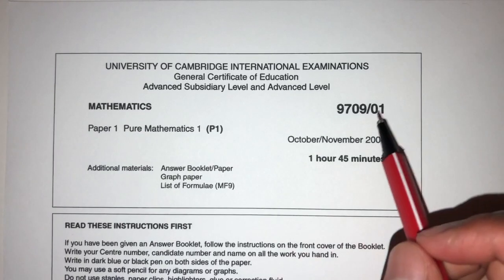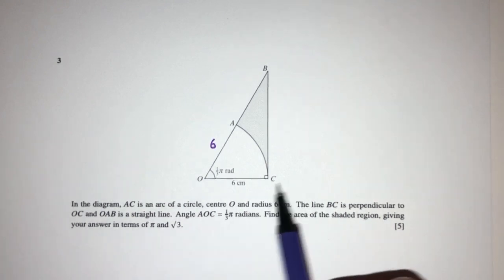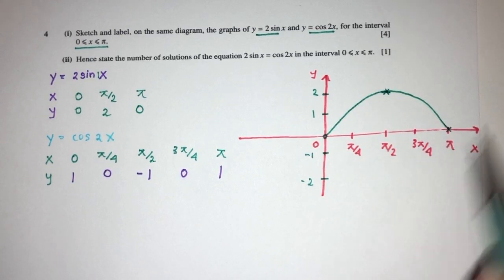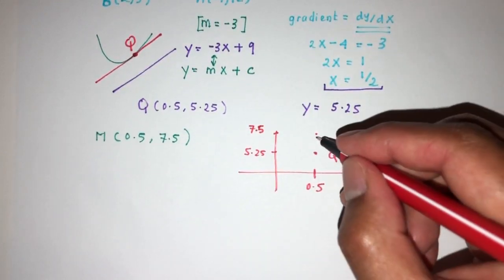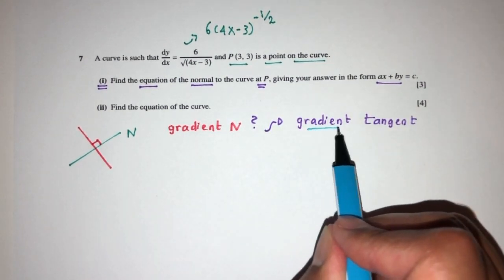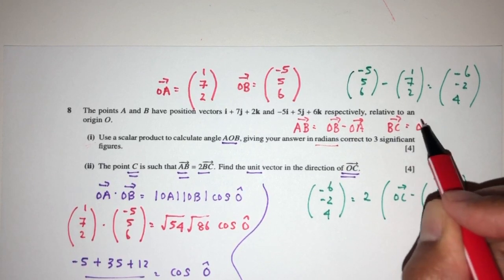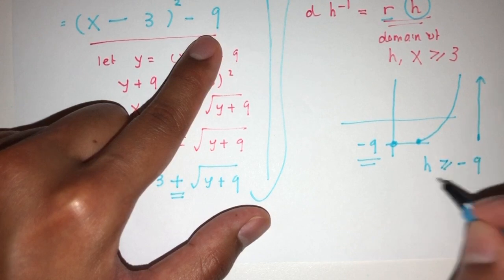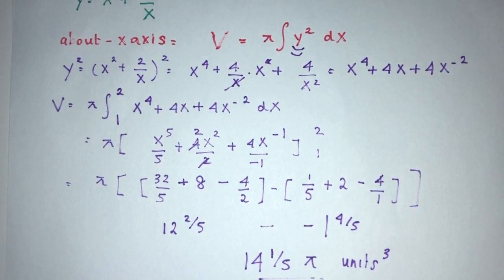A Level Pure Mathematics P1 October November 2004 Paper 1 9709/1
00:00 Intro
00:09 Question 1
02:11 Question 2
07:29 Question 3
12:09 Question 4
16:49 Question 5
24:15 Question 6
29:31 Question 7
34:53 Question 8
40:47 Question 9
48:22 Question 10